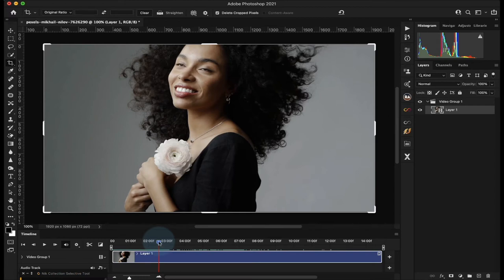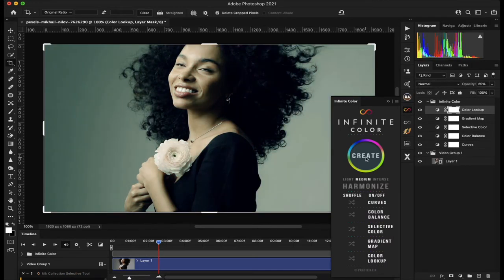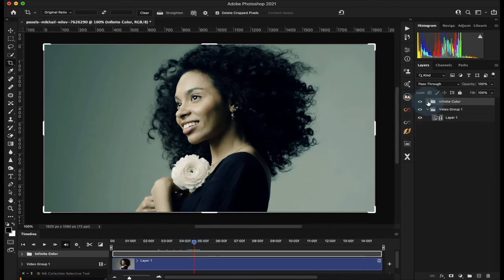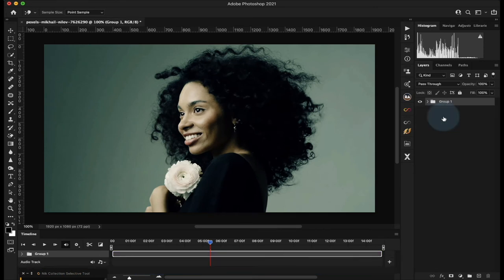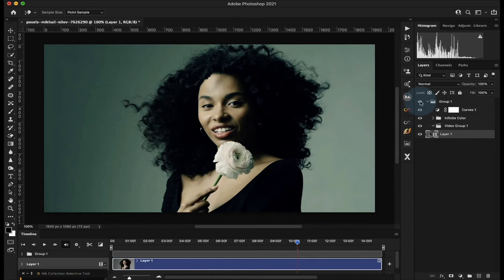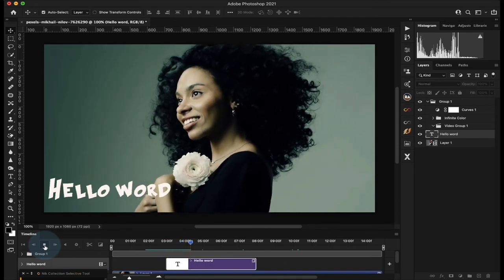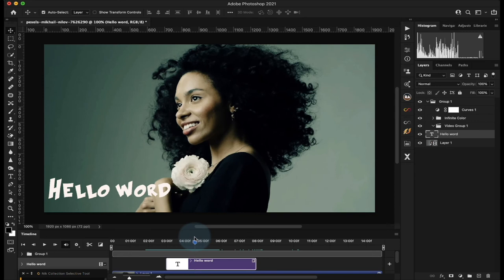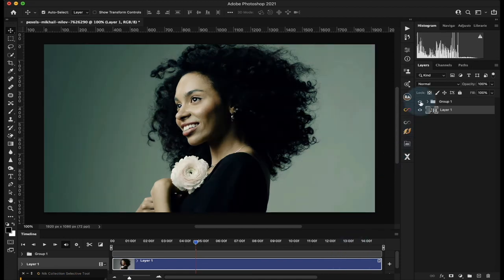infinite color panel for video - Episode -[ 24 ] - photoshop 2021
Rome Wilkerson photography  Episode [ 24 ]

Hello photography community its your man Rome today I am posting a video about infinite color panel for video